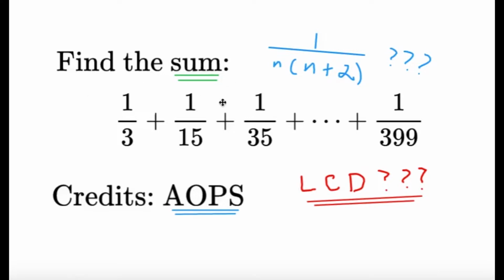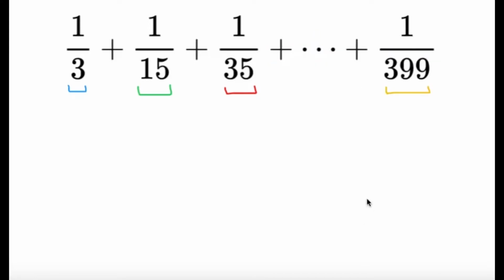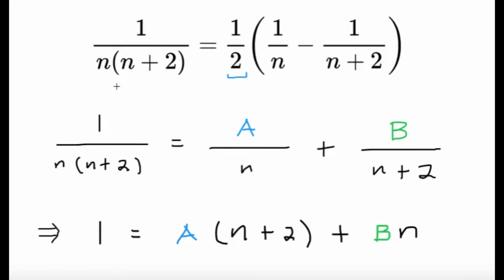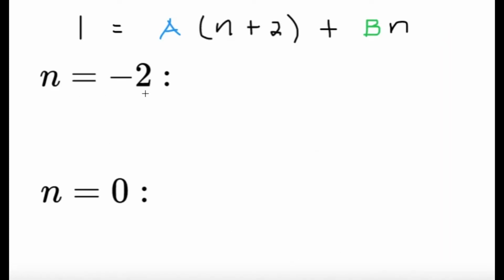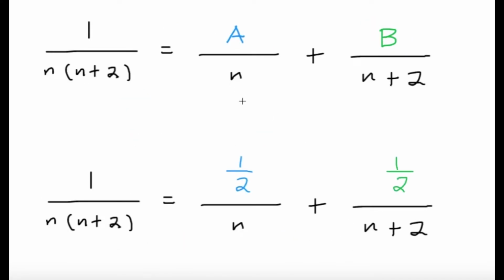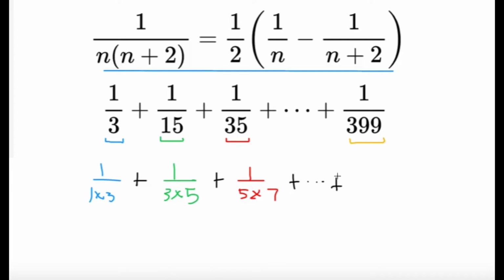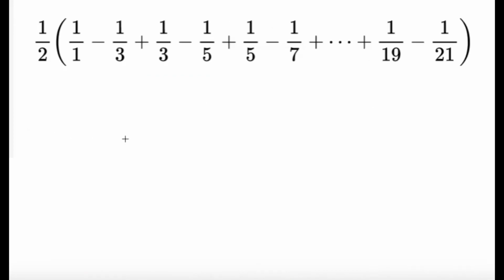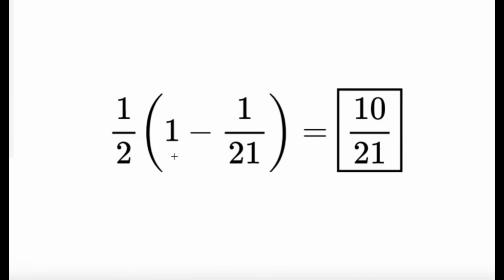Simple Telescoping Series || High School Math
Here's an item on summations!